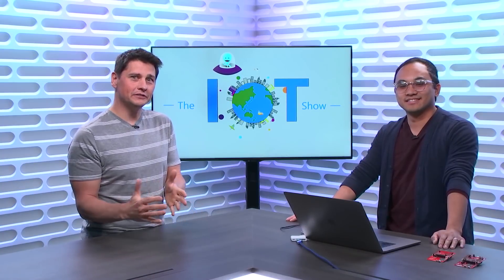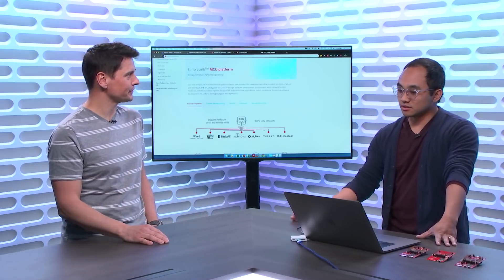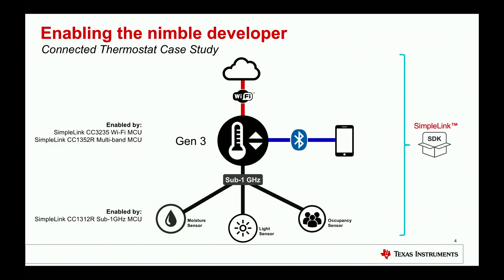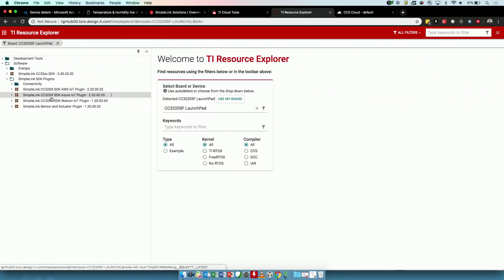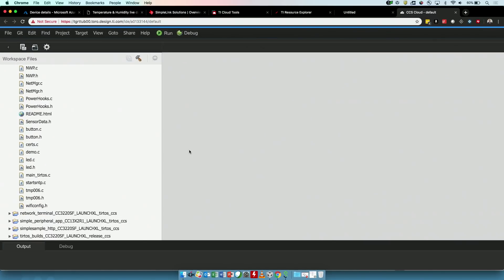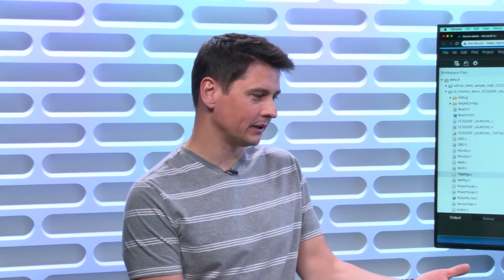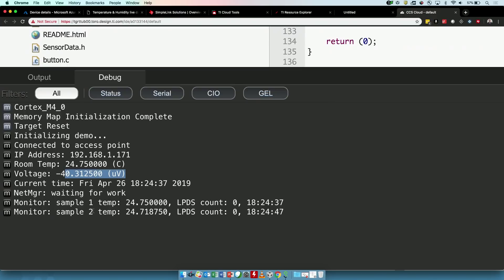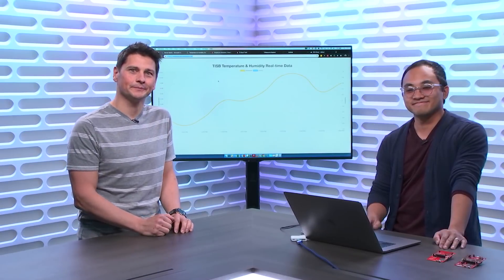Texas Instruments SimpleLink MCU Platform with Azure IoT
Texas Instruments recently announced a new SimpleLink™ Wi-Fi, dual-band single-chip wireless MCU as a part of TI's SimpleLink microcontroller platform of wired and wireless Arm® MCUs.  TI is extending support for Azure IoT  development through the SimpleLink SDK and SDK Plugin for Azure IoT and LaunchPad™ development kits. Adrian Fernandez, of Texas Instruments, will discuss the SimpleLink MCU platform and the software that is designed for simplified development within the CCS or IAR Embedded Workbench IDE using industry standard APIs, TI drivers, and TI RTOS or FreeRTOS to provide a robust foundation for application development. He'll also show to use the LaunchPad development kit and SimpleLink SDK software to connect to Azure IoT using the a certified port of the Azure C SDK via the SimpleLink SDK Plugin for Azure IoT.